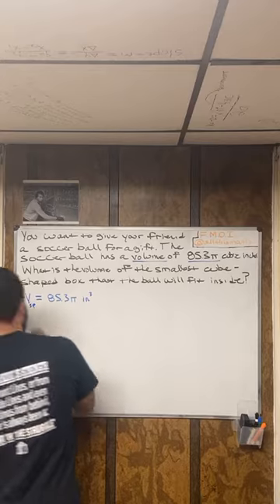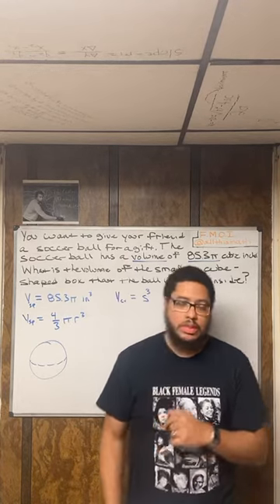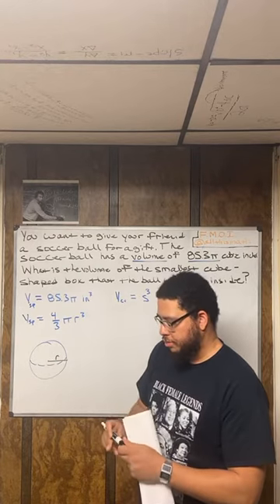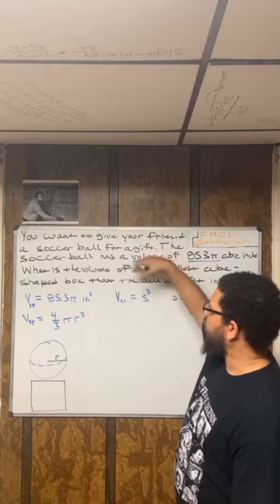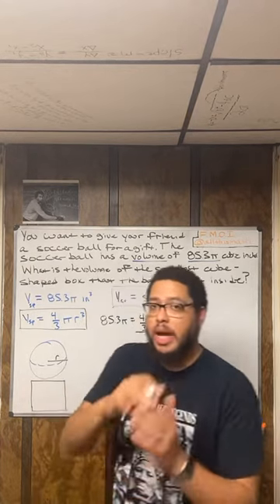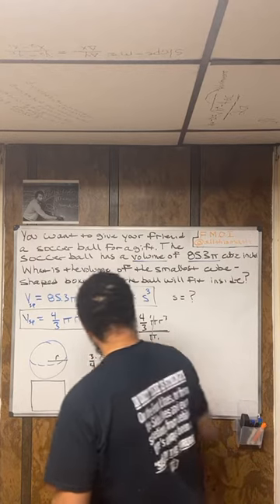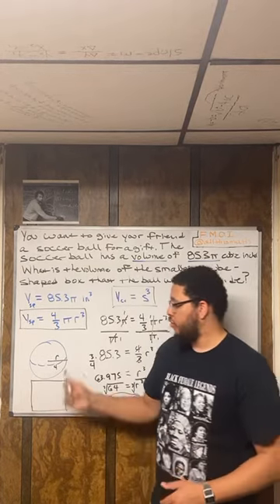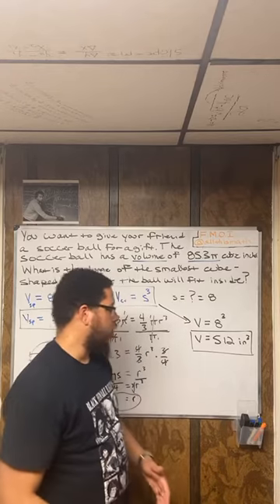Geometry - Volume Word Problems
We use formulas for the volume of both cubes and spheres in order to solve word problems.